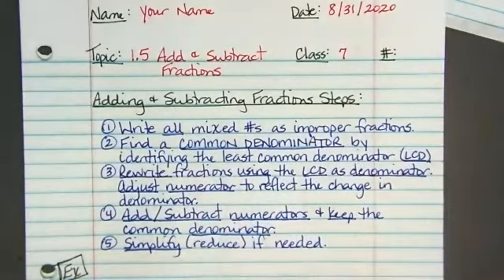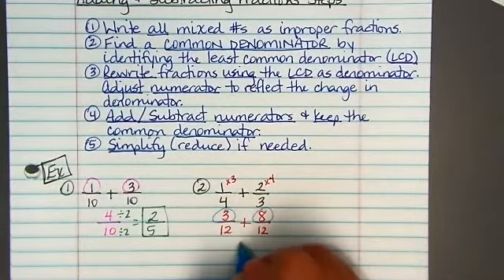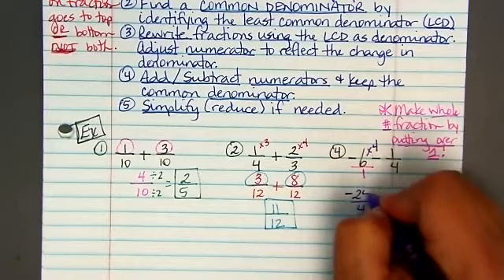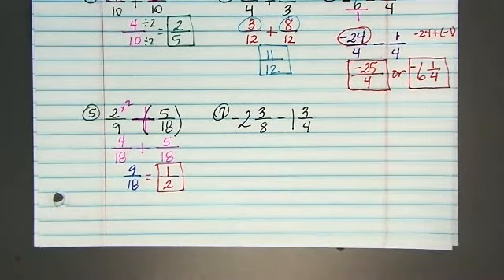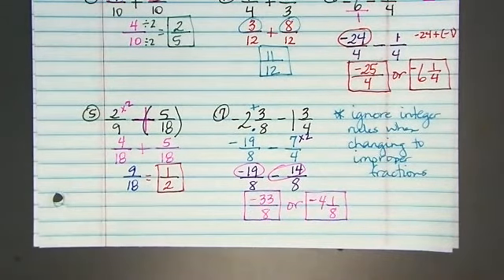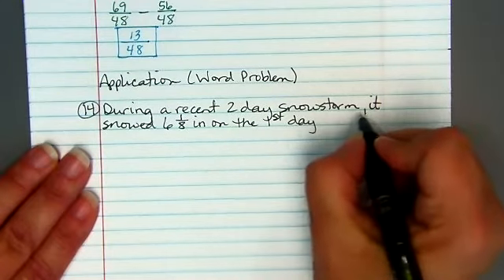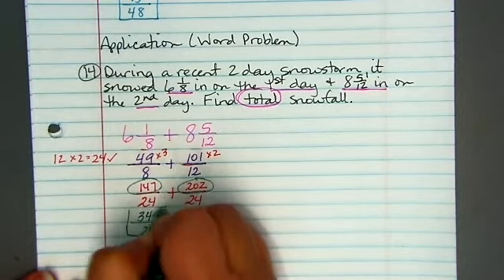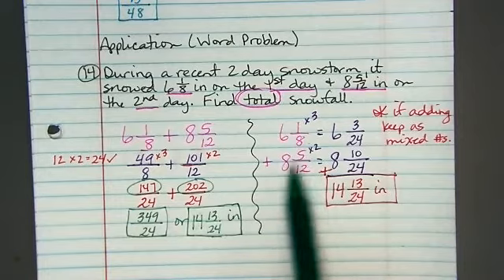PA 1.5 Add & Subtract Fractions Lesson Video